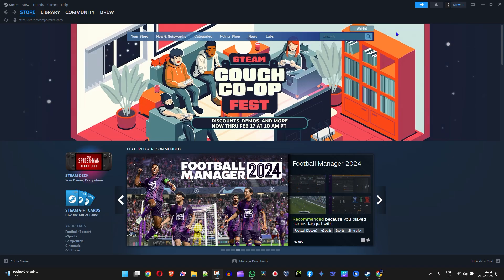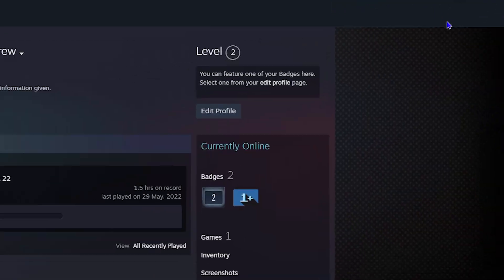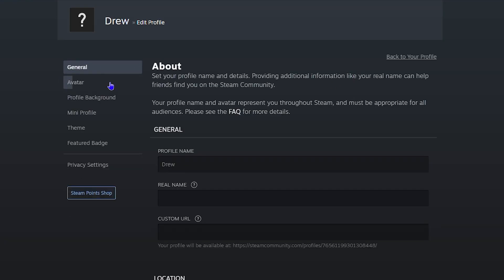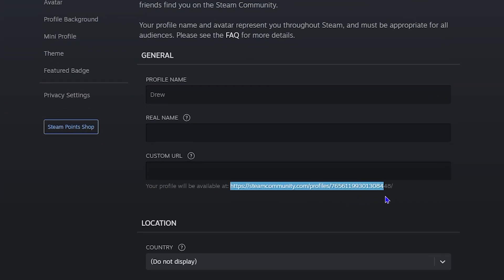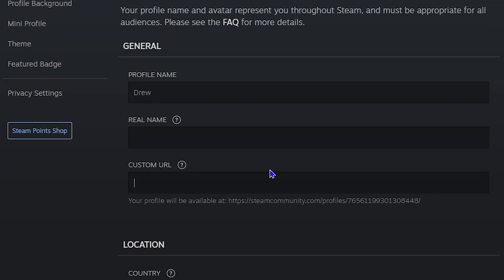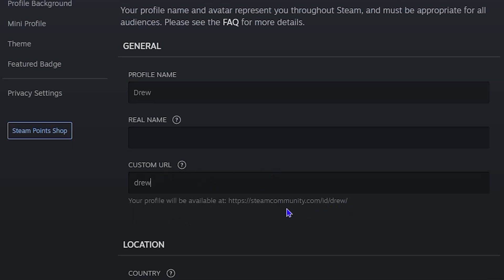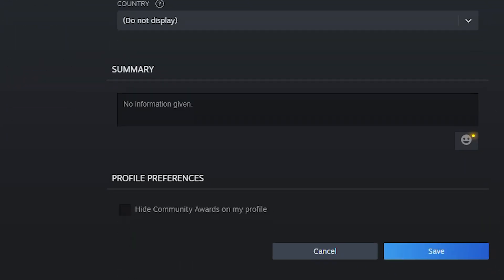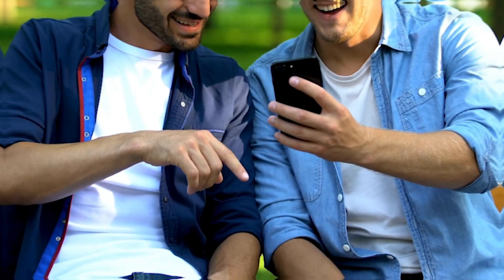How to Create Your OWN Custom Profile URL on Steam FAST!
Learn how to get your own custom Steam profile URL quickly and easily! In this tutorial, we'll show you the simple steps to get a personalized Steam profile URL that reflects your personality or brand. Having a custom URL can make it easier for friends to find and remember your profile, and it can also help you stand out from the crowd. So, what are you waiting for? Watch this video to get your custom Steam profile URL fast and take your Steam experience to the next level!